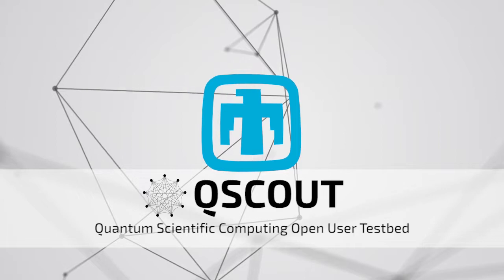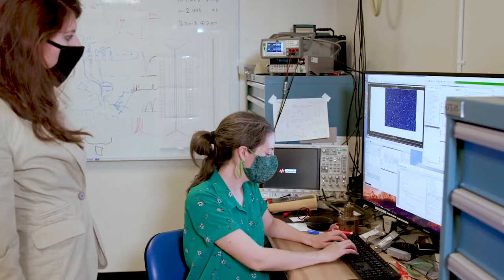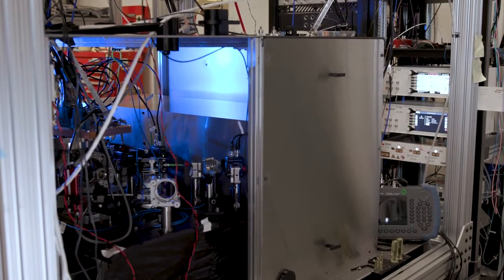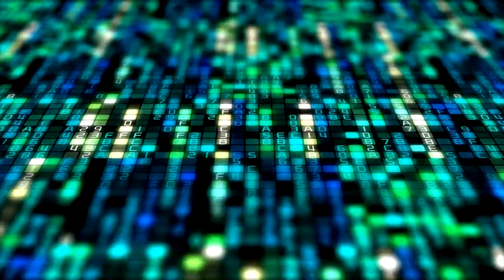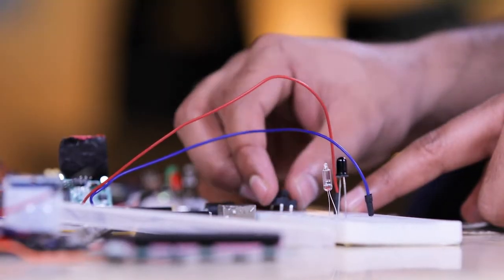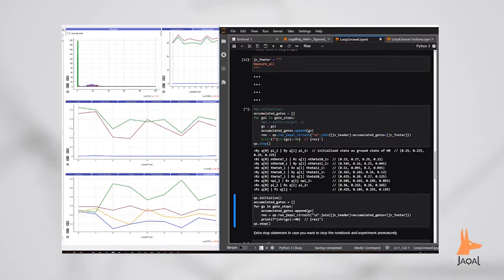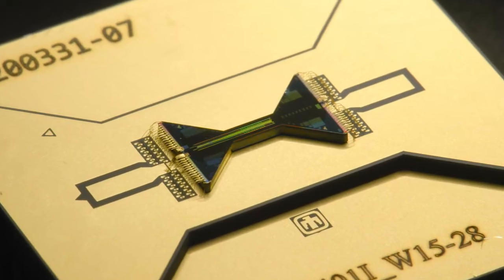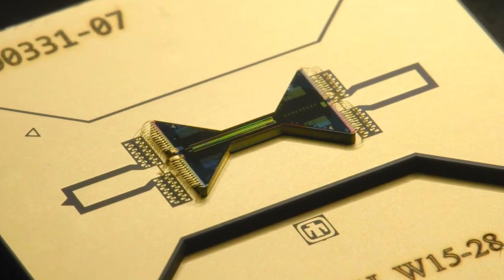R&D 100 Winner 2021: Quantum Scientific Computing Open User Testbed (QSCOUT)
Quantum computing offers the allure of an exponential speed-up to the solution of important problems in an array of fields from basic science and medicine to national security. However, in order to realize the potential of quantum computing, research is needed not only on quantum devices and qubits but on quantum computers themselves. Now, for the first time, this has been made possible with the Quantum Scientific Computing Open User Testbed (QSCOUT).

In order to enable the study of the quantum computer itself, researchers need access to the low-level primitive operations of the machine. In the QSCOUT machine this done by manipulating ions with laser pulses of varying amplitude, frequency, phase and duration. Access at such a low-level in a quantum computer is so unprecedented that a team of computer scientists needed to create a new quantum assembly language so that users could program the computer.

The primary goal of the QSCOUT project is to build, maintain and provide access to a quantum processor based on trapped ion technology to the scientific community at large. In other words, QSCOUT is a quantum computer for scientists, by scientists.

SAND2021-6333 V